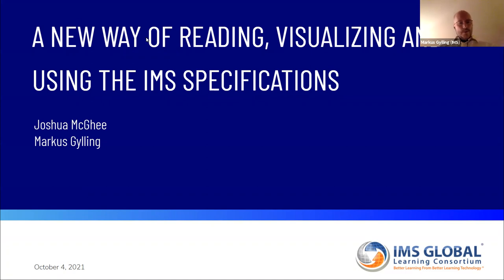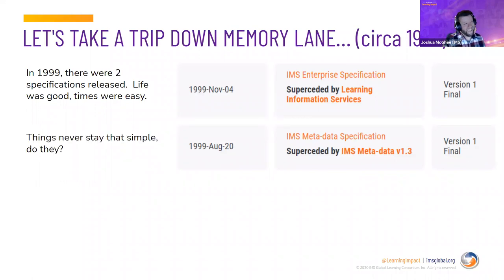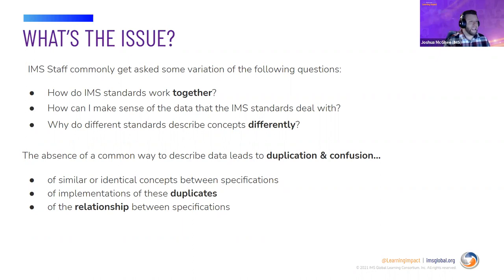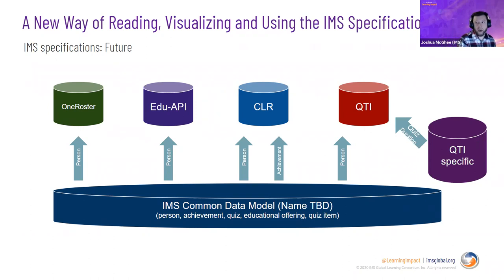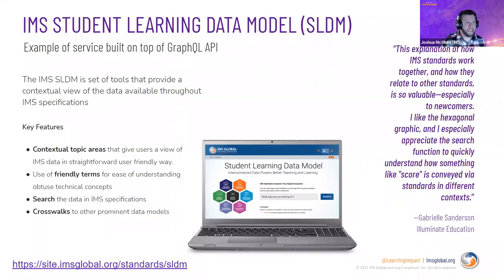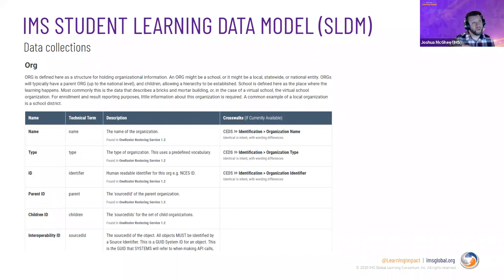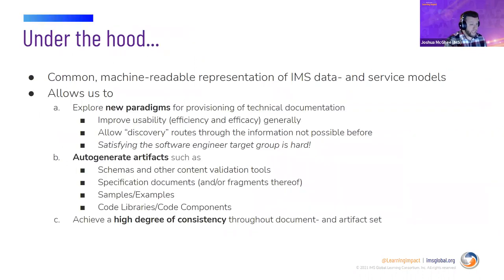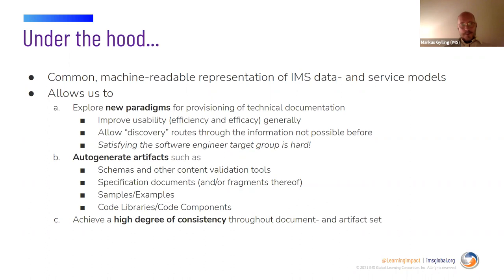A New Way of Reading, Visualizing and Using the IMS Specifications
IMS has published hundreds of specification documents containing thousands of pages of definitions, diagrams, images, examples, best practices, etc.  These documents are available through the IMS website as HTML pages and can be downloaded for use locally.  The IMS ECOSYSTEM means that it is increasing common for IMS specifications to be used together to enable many different teaching and learning workflows.  As part of the work by IMS on making it easier to use our specifications, one step is to provide a new way to work with the associated documentation and other artefacts.  Therefore a new IMS specification visualization toolset was launched in November 2020: no longer will the IMS specifications require reading through hundreds of pages of non-interactive documentation. At present this toolset takes two forms:
(a) A set of 'lenses' that aggregate  together a set of specifications to provide a specific focus for those specifications, the first  of which is the Student Learning Data Model (SLDM)
(b) The underlying Common Data Model from which all IMS specifications will be derived. This is a set of data models parts of which are used for each specification.
This is an opportunity to learn all about this new specification visualisation toolset and to provide feedback on how it can be improved.

Speakers
--Markus Gylling, Solutions Architect, IMS Global Learning Consortium
--Joshua McGhee, Technical Program Manager, IMS Global Learning Consortium
--Colin Smythe, Chief Architect, IMS Global Learning Consortium